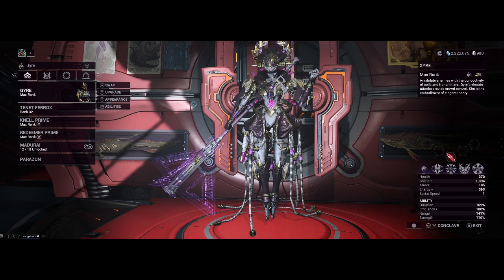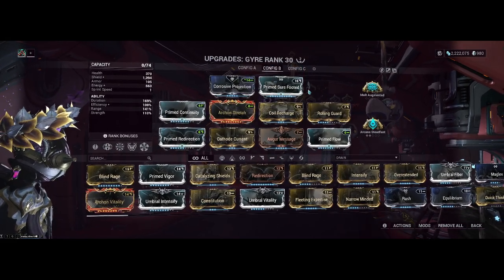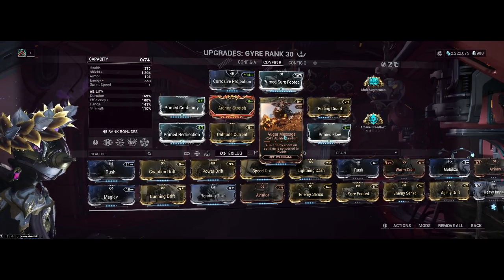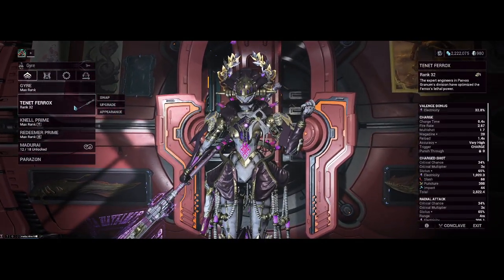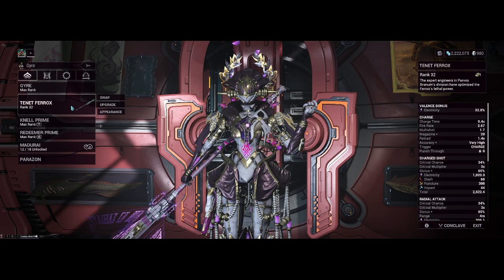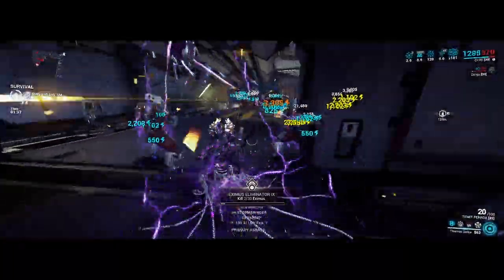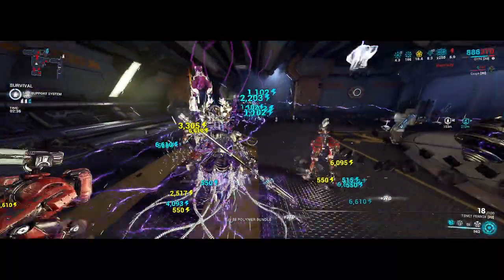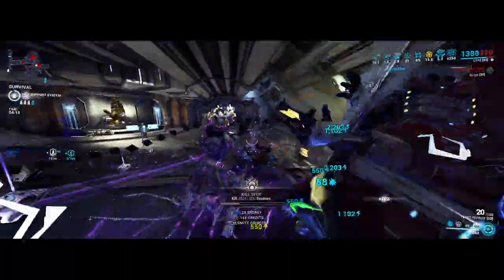My Gyre Build(s)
Gonna start trying to upload some warframe  builds. Bear with me as I tweak the sound and video settings.